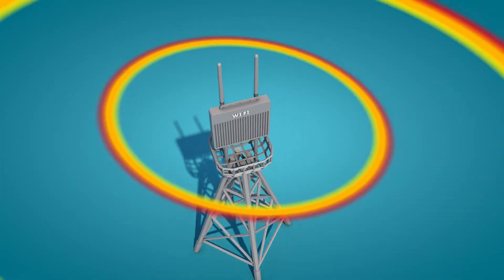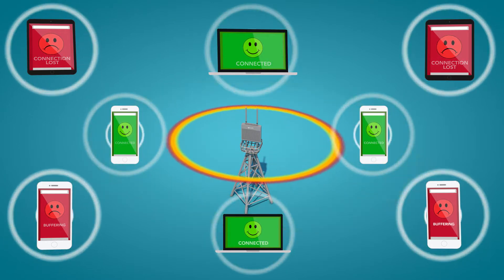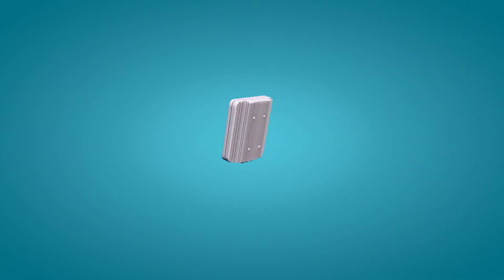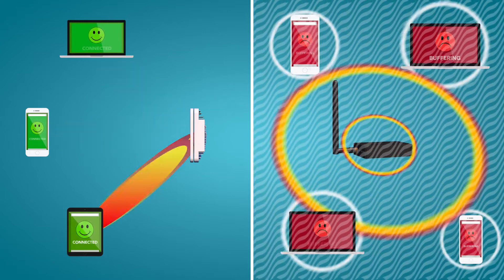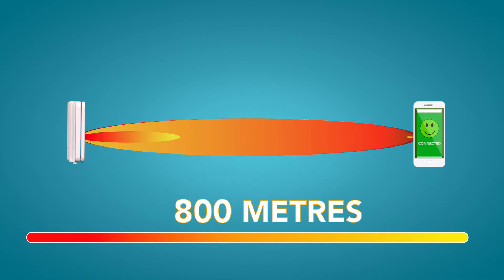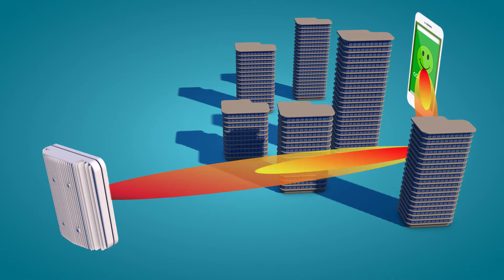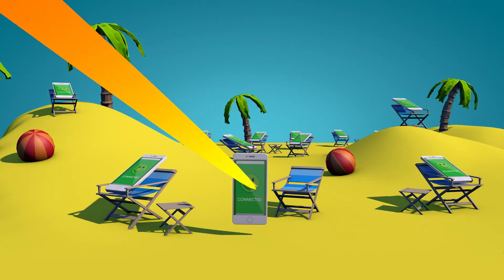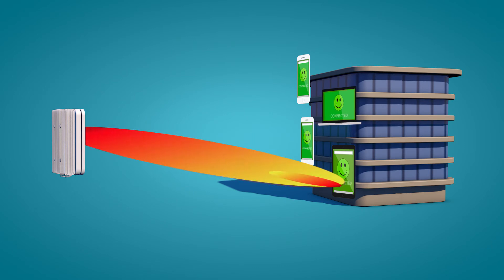Netronics NetPoint Pro Wifi Super Access Point with Beam Forming smart antennas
This vidoe demonstrates the main advantages of NetPoint Pro, the WiFi supoer access point from Netronics